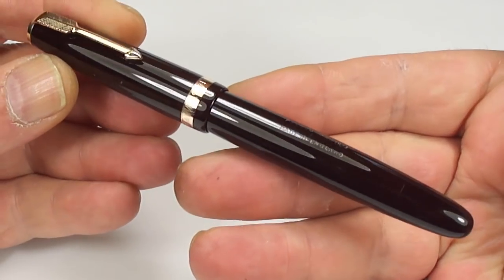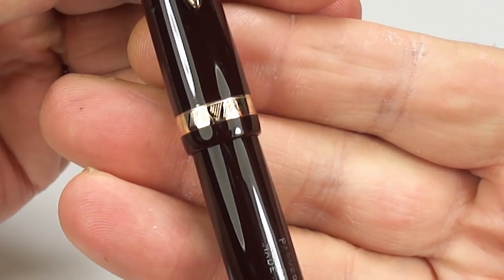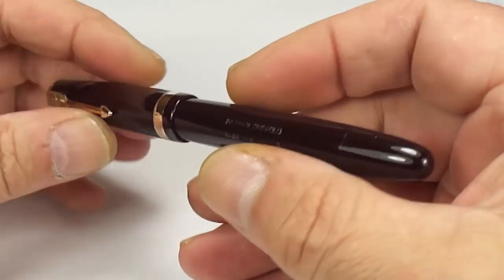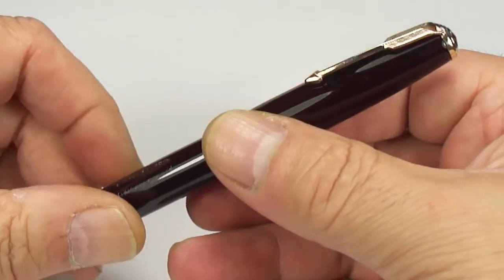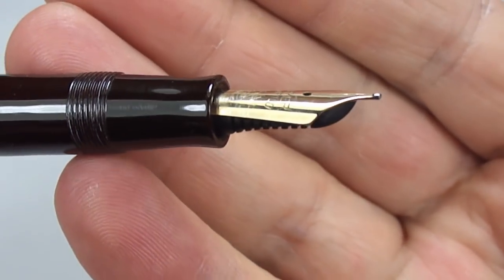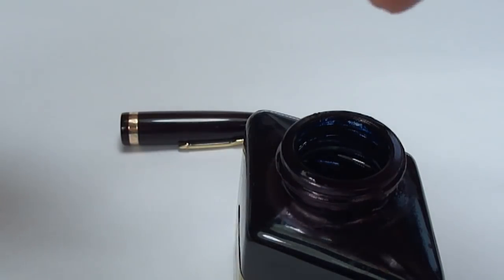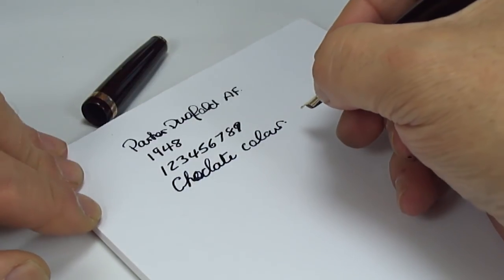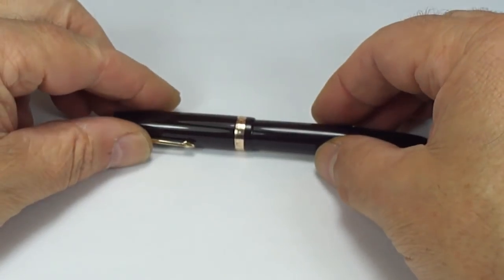Parker Duofold AF in Chocolate Brown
A Parker Duofold AF fountain pen in chocolate brown made in England  circa 1948. This pen is the early version with the gold anodized AF button and comes with G/F trim along with the Parker Duofold 14k Pen N nib. A very nice example.